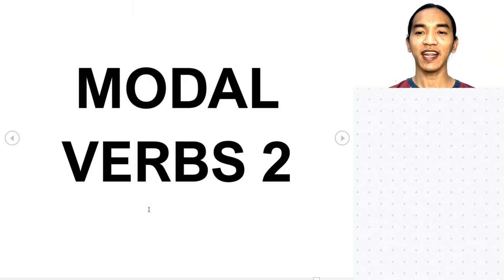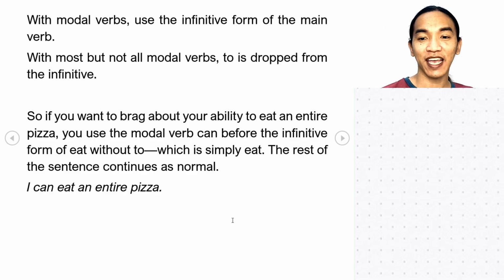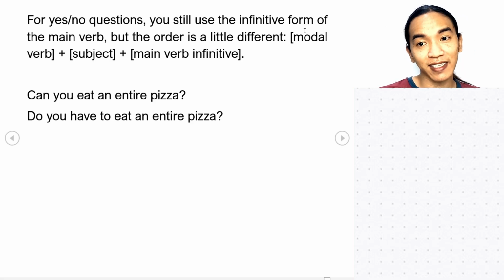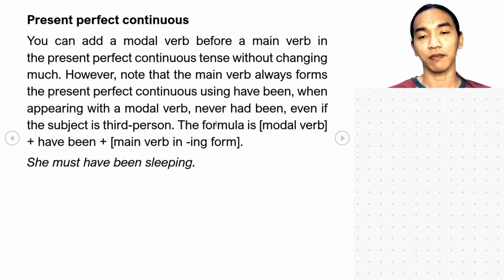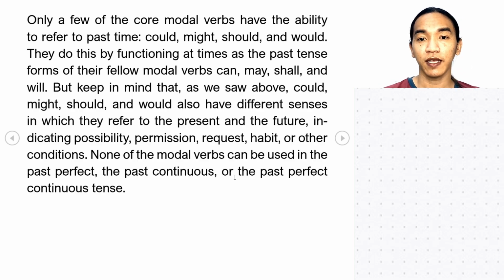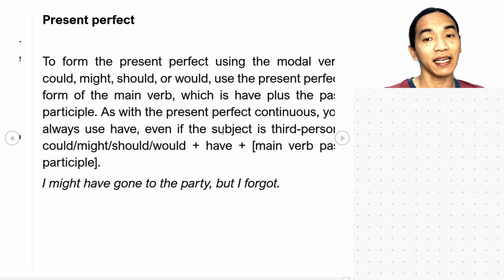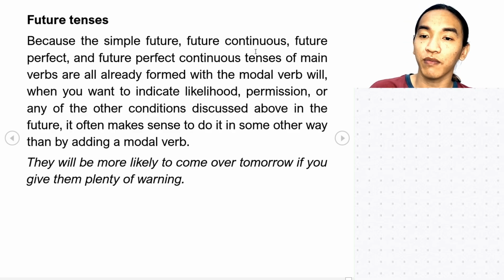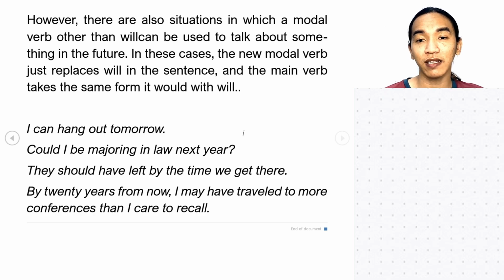Modal Verbs 2